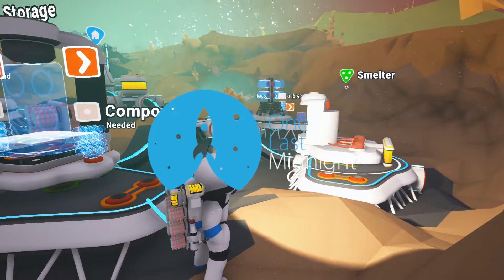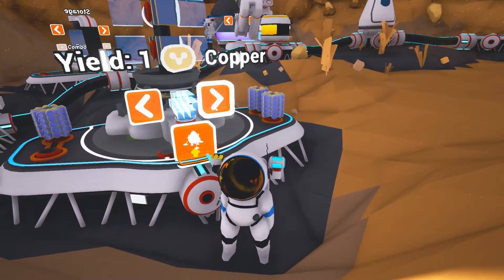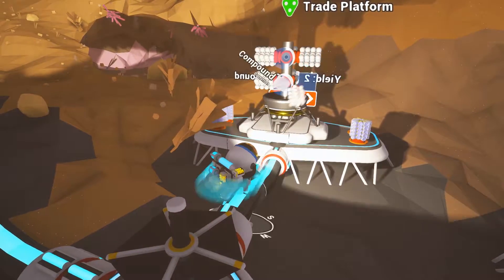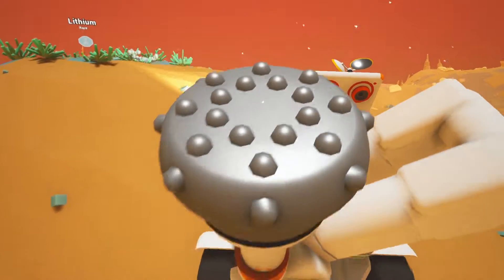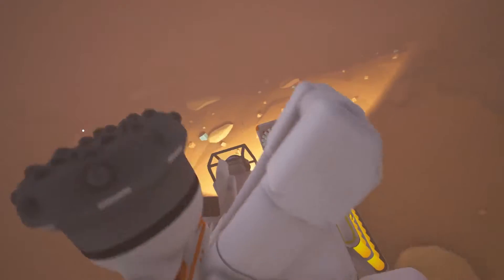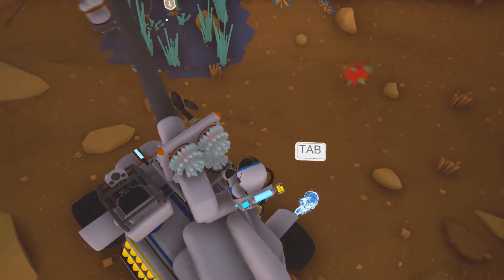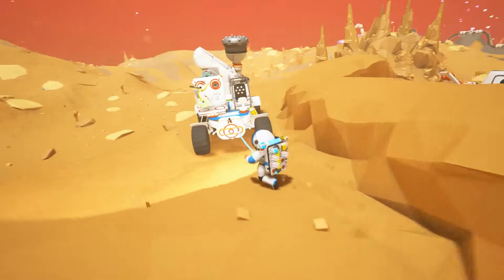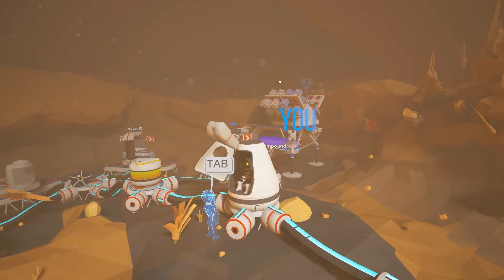ASTRONEER - PART 17 - ARID PLANET - DRILLING RARE RESOURCES - Let's Play / Gameplay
Astroneer is set during a 25th century gold rush where players must explore the frontiers of outer space, risking their lives and resources in harsh environments for the chance of striking it rich.